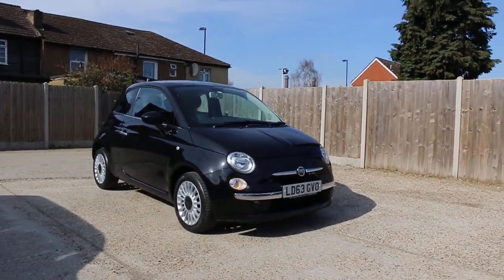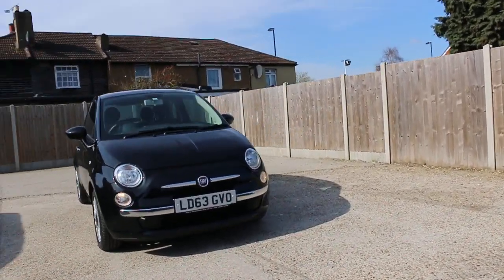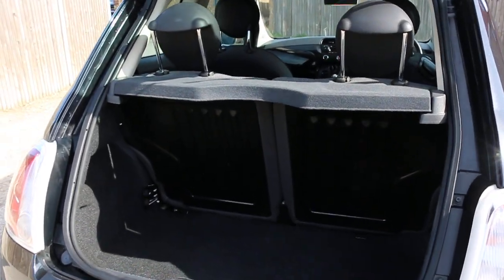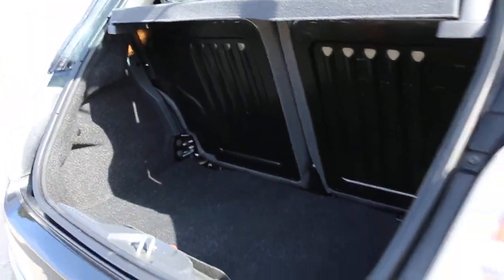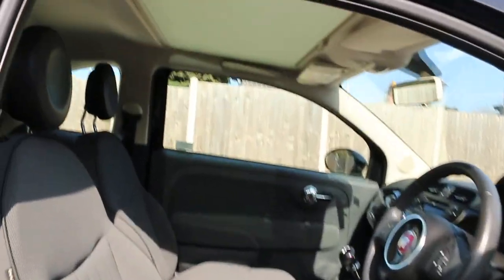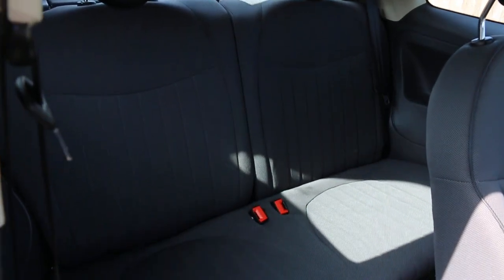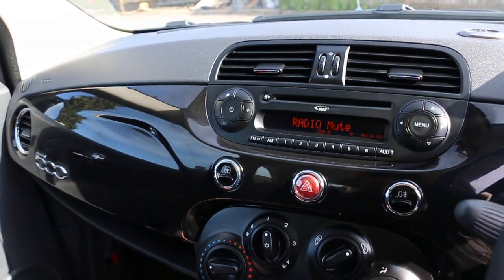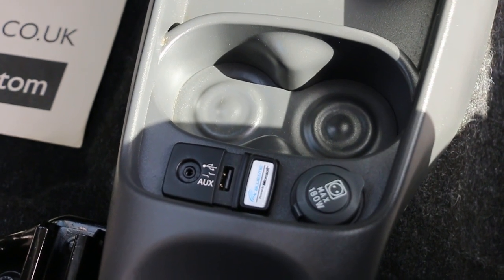Fiat 500 1.2 Lounge 5 Speed Sunroof Bluetooth Air Con LD63 GVO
Fiat 500 1.2 Lounge 5 Speed Sunroof Bluetooth Air Con Alloys Just 1 Lady Owner Only 17,000 Miles Full Service History NO ULEZ CHARGE LD63 GVO